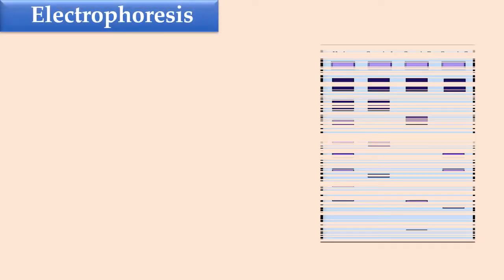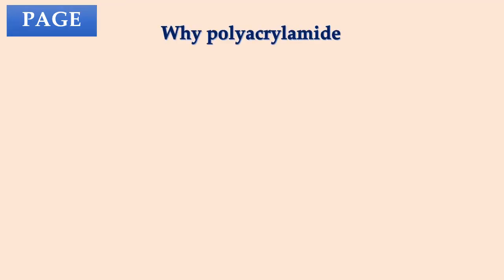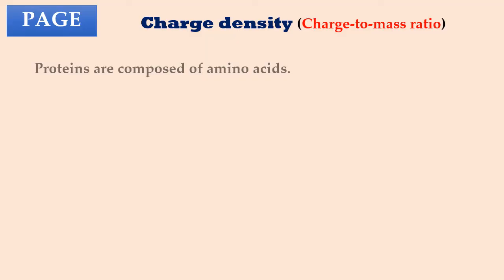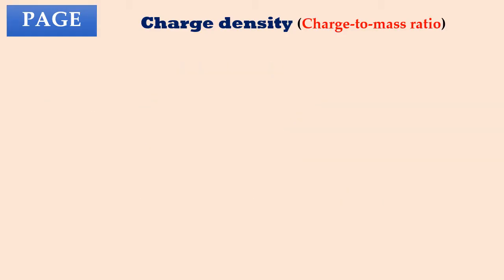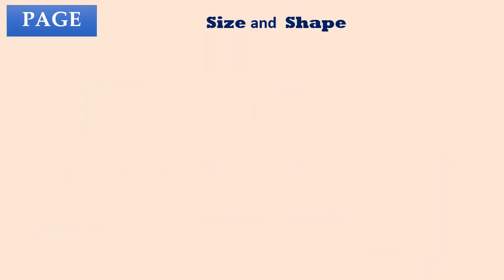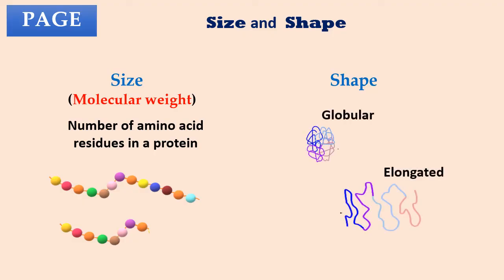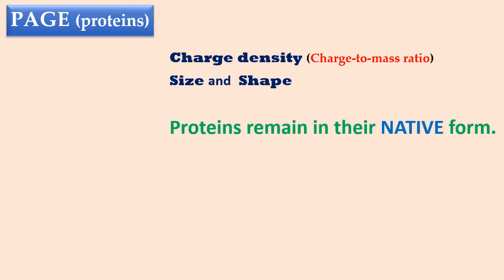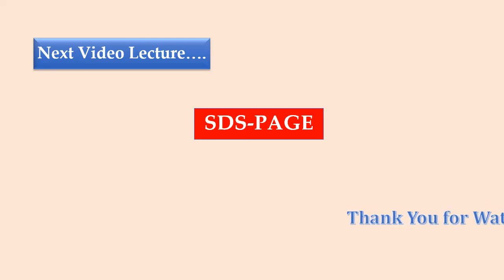NATIVE PAGE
This video lecture explains in detail the basic principle behind Native Page and its limitations